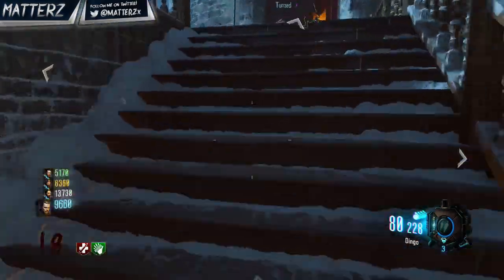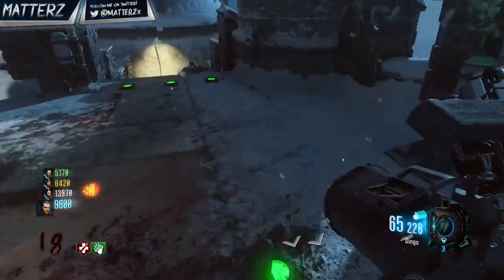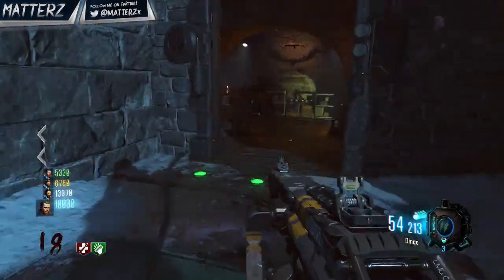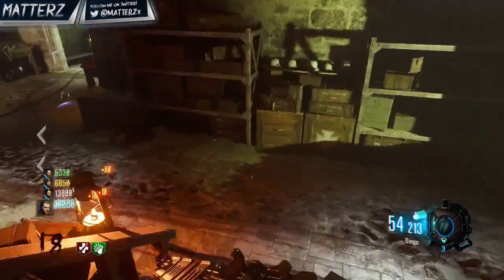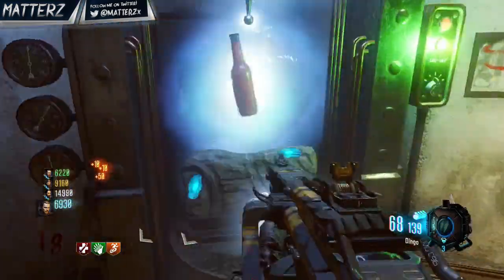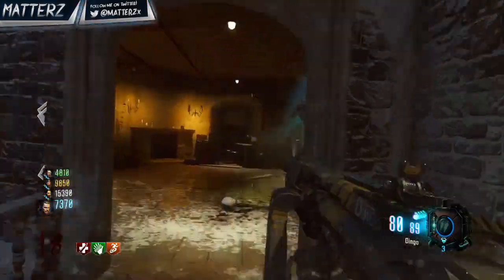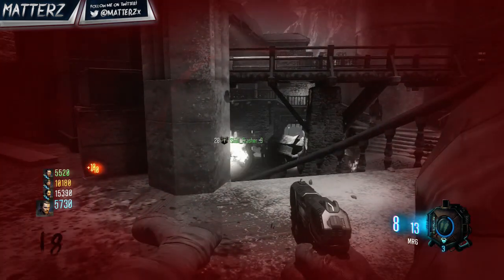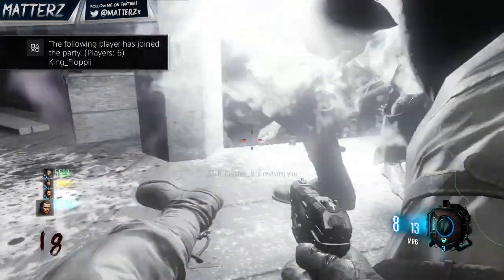Black Ops 3 Zombies “UPGRADED RAGNAROK DG4” EASTER EGG THEORY! Bo3 Zombies New Easter Eggs? WF5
Call of Duty Black Ops 3 Zombies has a NEW Black Ops 3 Zombies “UPGRADED RAGNAROK DG4” Easter Egg Video Theory where we talk about What If there was a way to upgraded the Ragnorok in Der Eisendrache DLC 1 Zombies Map!